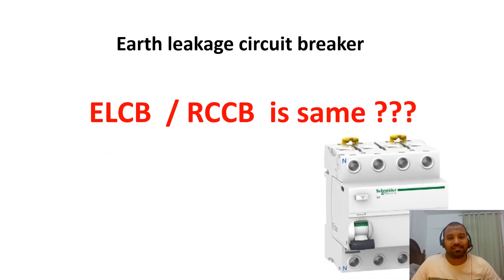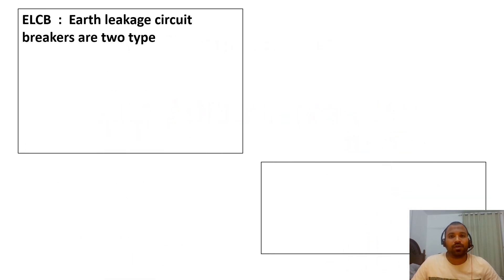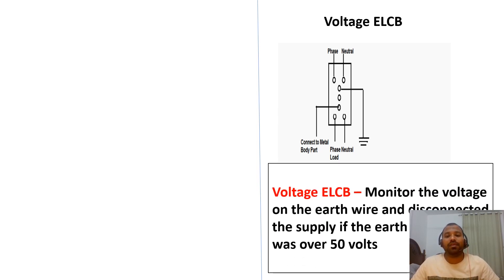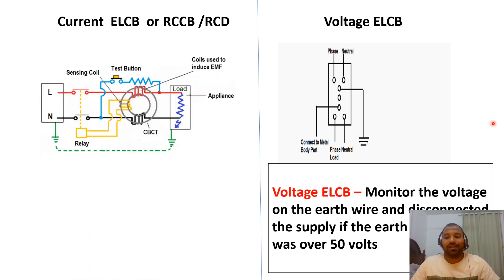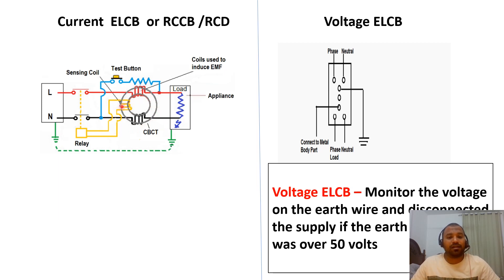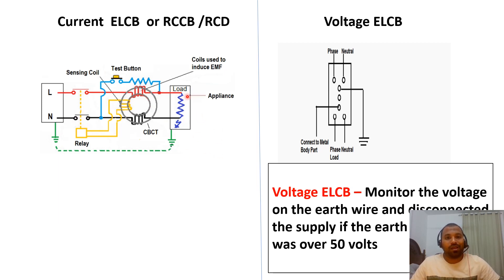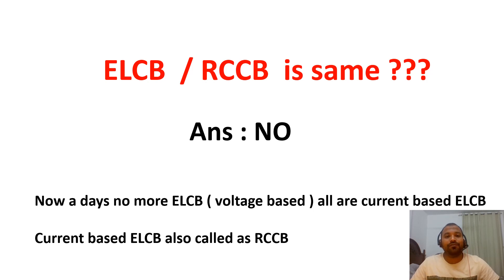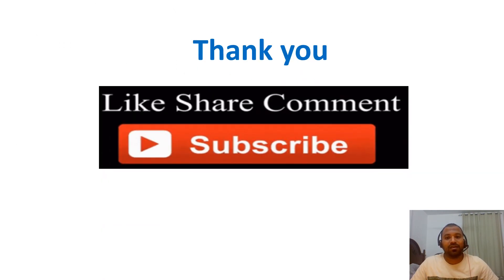Is RCCB and ELCB same ???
In your mind if you have these questions

RCCB and ELCB which is better
IS ELCB same as RCCB
ELCB & RCCB difference
Is RCD and ELCB same
Can we use RCCB instead of ELCB
Which is better RCCB and ELCB

 then watch this video and enhance your knowledge for free
Electrical stuff provide the content related MEP sector in building construction so watch and share videos to more people to benefited.